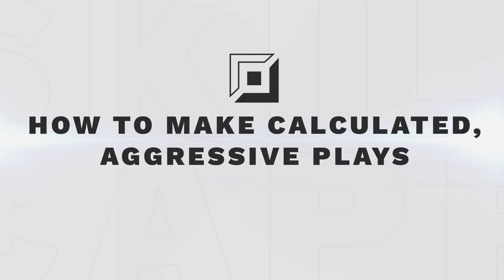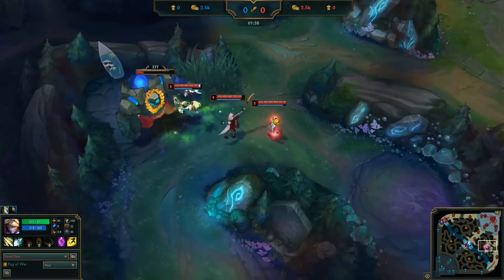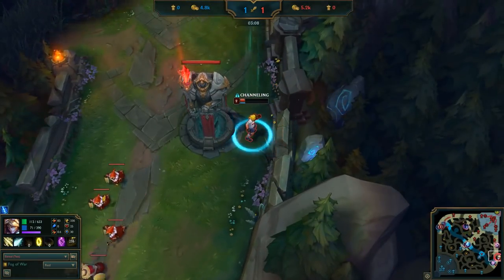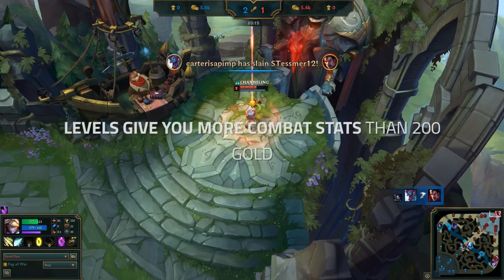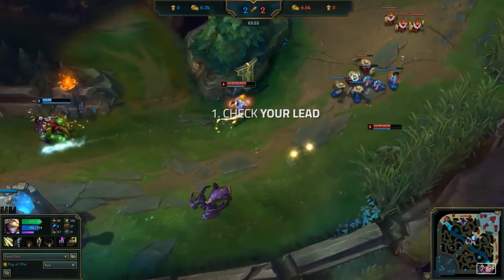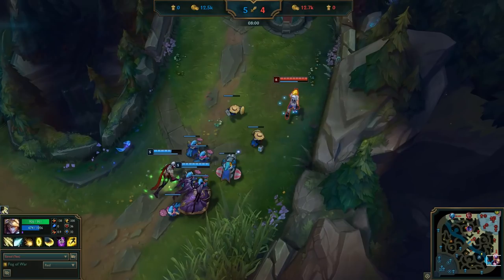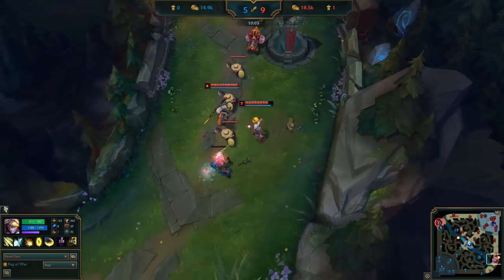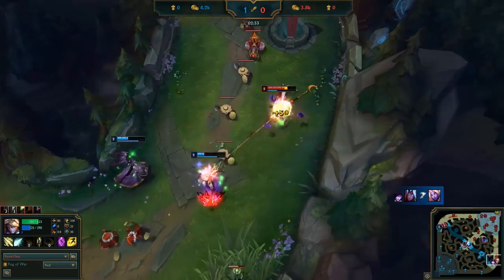Mind Games: The Art of Calling Bluffs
Video Description:
Today we'll be running you through a mind game which you encounter every day in lane: players bluffing with confidence to apply pressure even when they're behind. Here's how to see through it and identify when you can punish.

Our Mission
Skill-Capped is a hyper improvement learning platform for League of Legends. Partnering with players such as Nightblue3, Imaqtpie, Voyboy, and hundreds of Challenger Tier players, all our videos are validated by the top 0.02% of players in the world. We constantly release content, and you can count on multiple videos per week for your roles. Every time there is a patch to League of Legends, we are on the spot with the most up-to-date information from the cutting edge of the meta game. Because of this, our subscribers improve achieve their goals significantly faster than their peers.